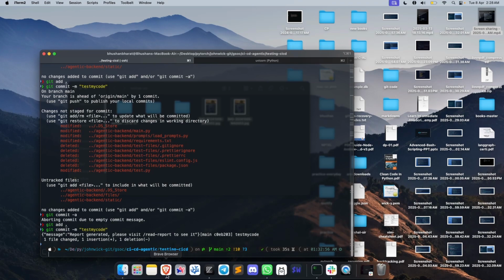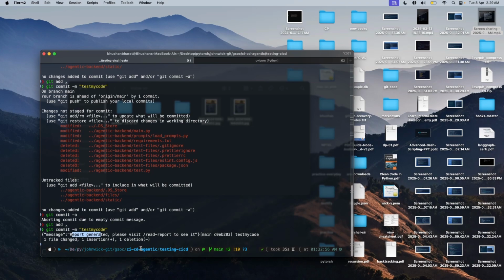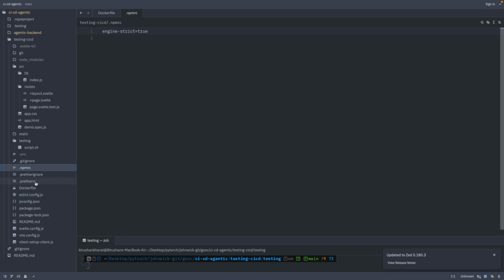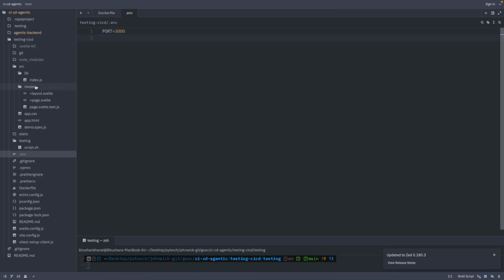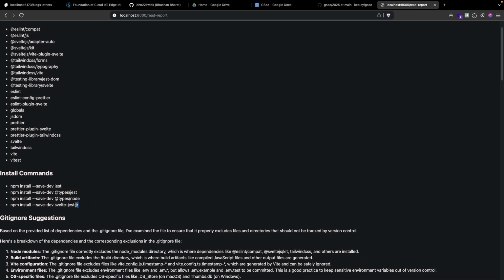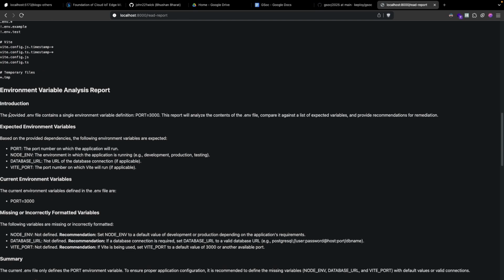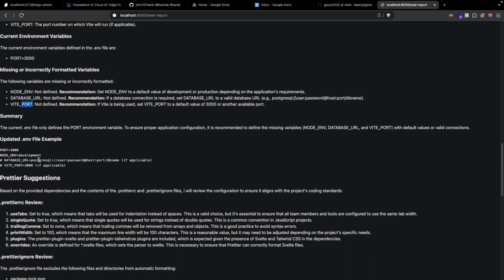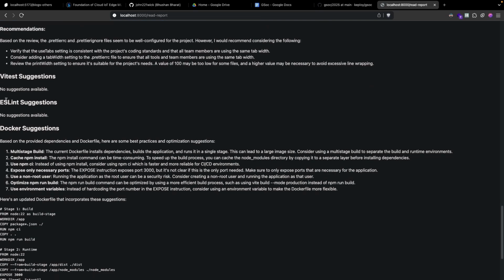Agentic CI/CD explanation